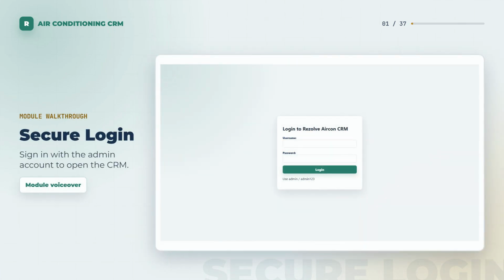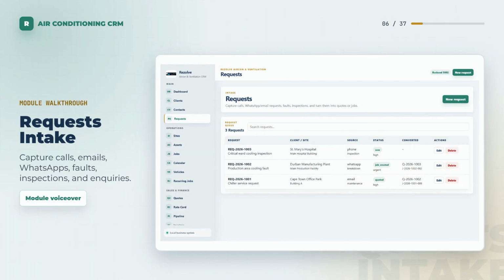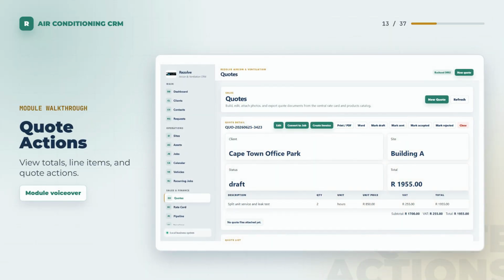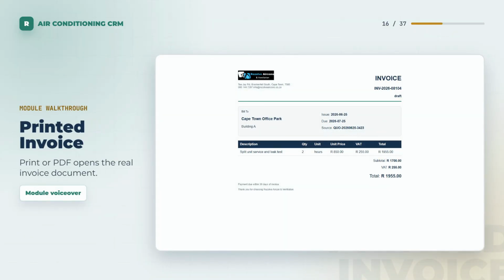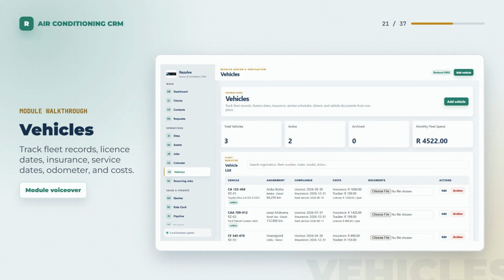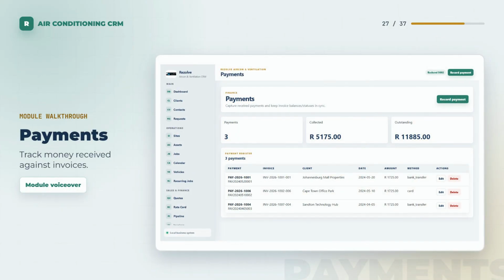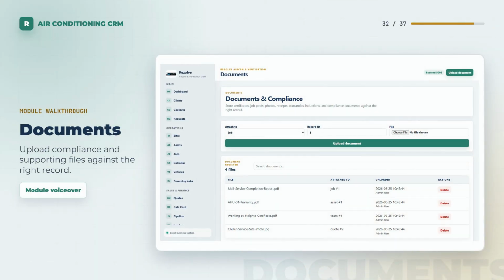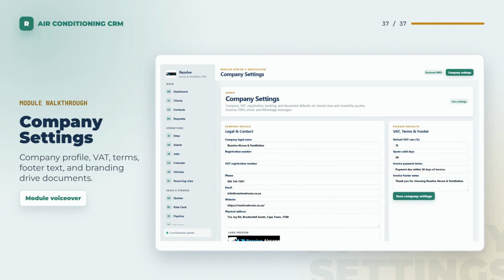crm video walkthrough